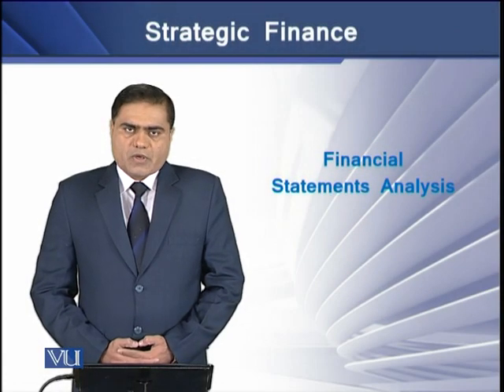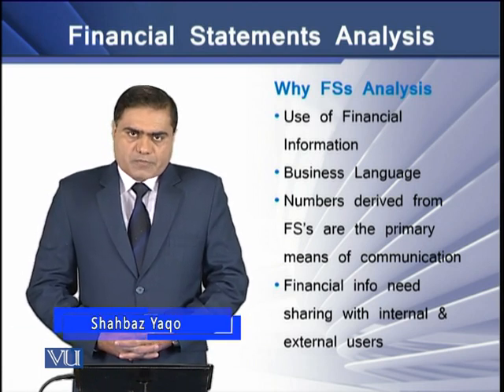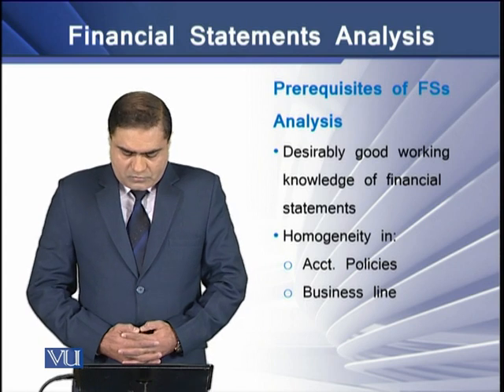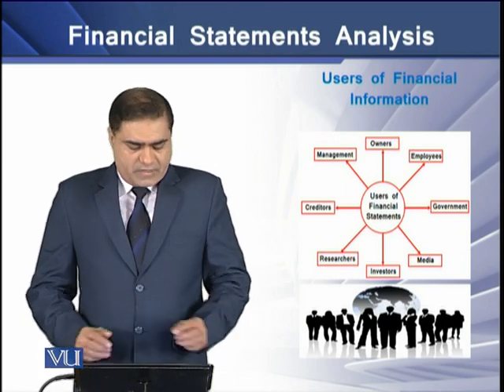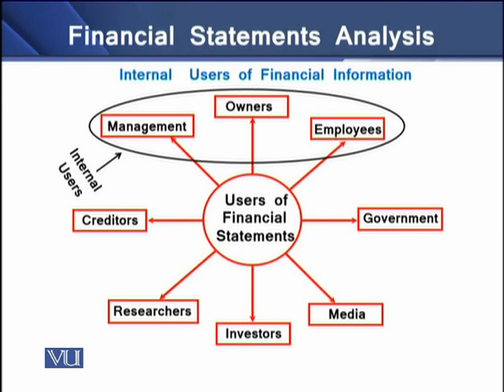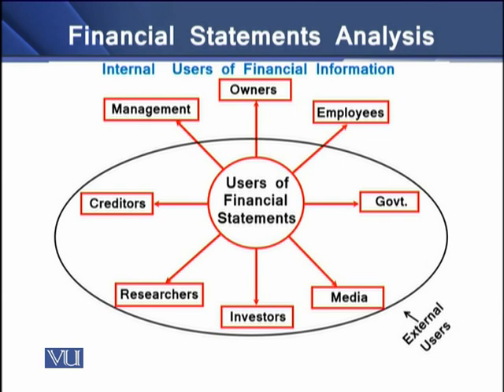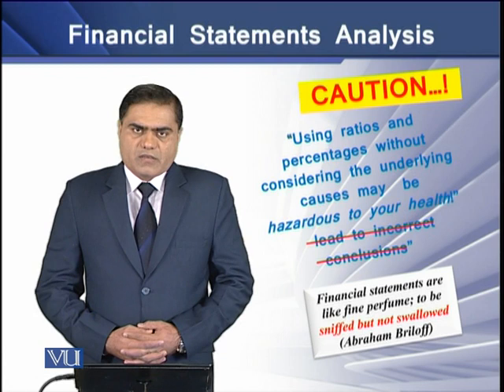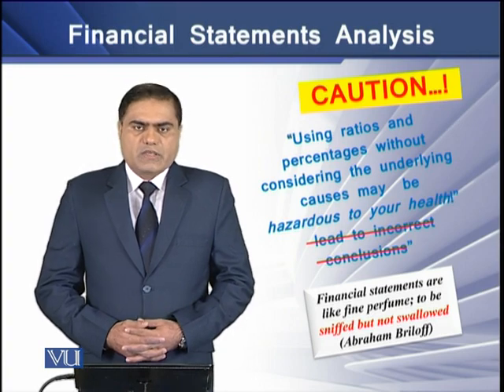Financial Statements Analysis | Strategic Finance | FIN703_Topic029